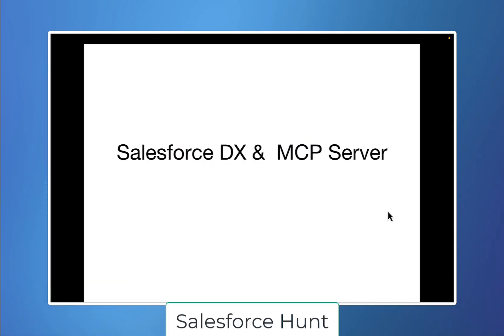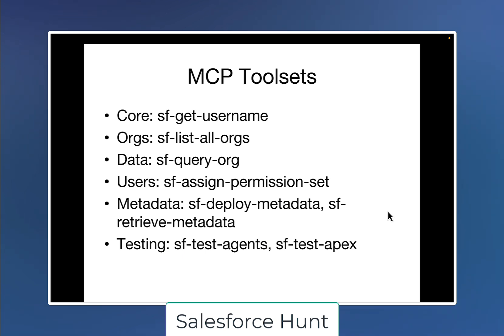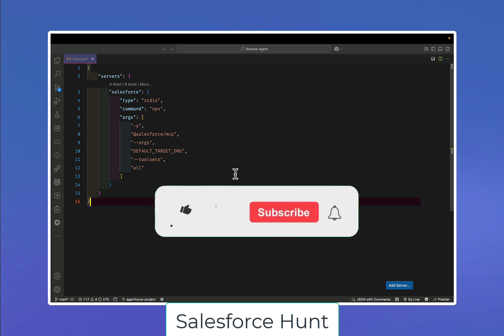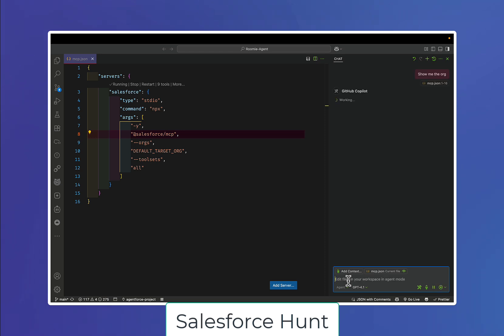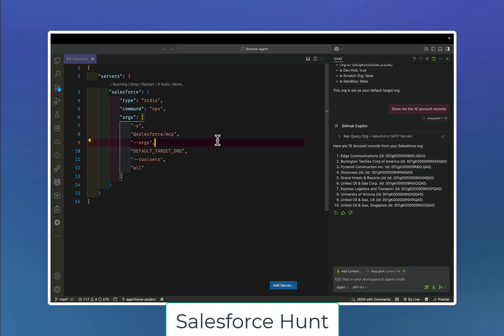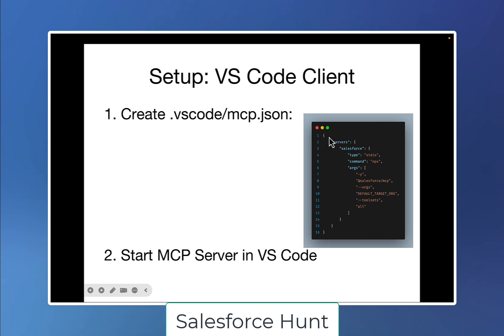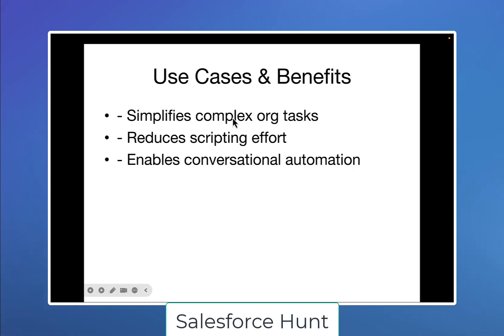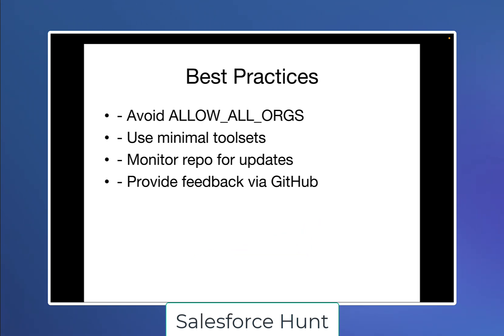🚀 Master Salesforce DX with MCP Server | Complete Guide! | @SalesforceHunt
Hello Everyone,

🚀 Welcome to this step-by-step guide on integrating Salesforce DX with the MCP Server!

In this video, you'll learn:
✅ What is Salesforce DX & MCP Server
✅ How to set up MCP Server with Salesforce DX
✅ Key features and benefits of using MCP Server in Salesforce development
✅ Live demo of connecting and running commands
✅ Pro tips for boosting your development workflow